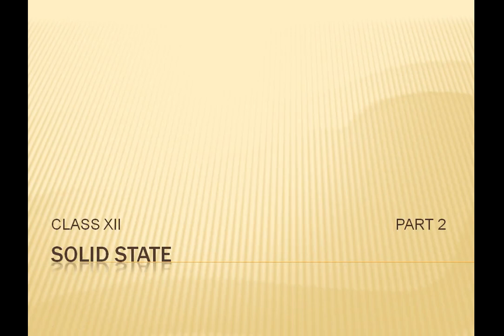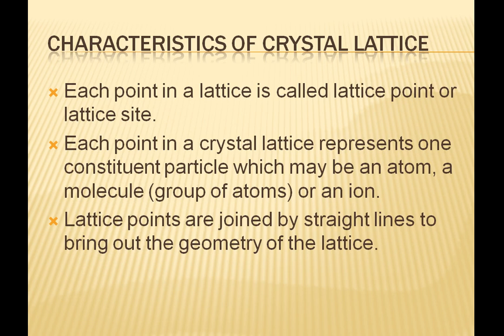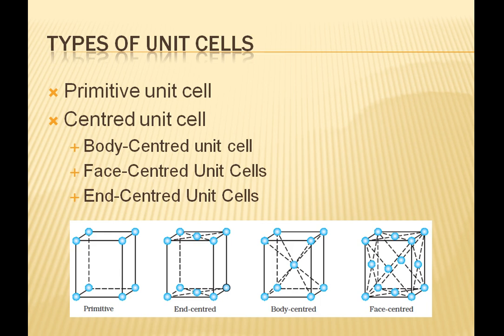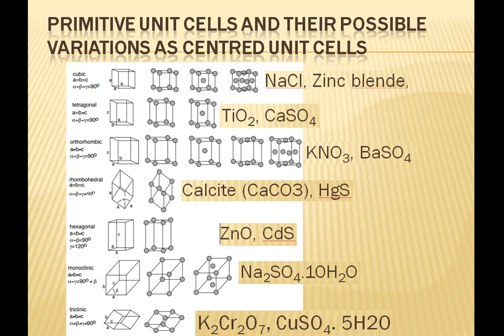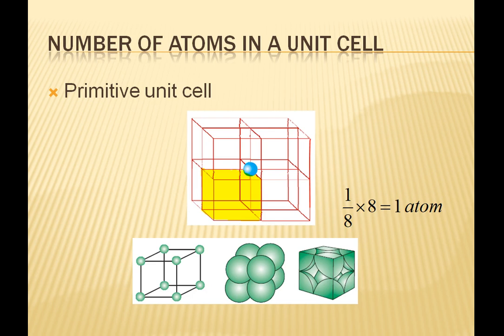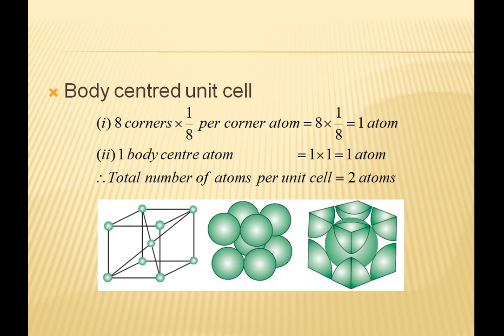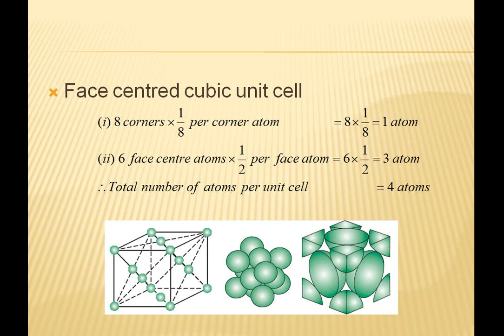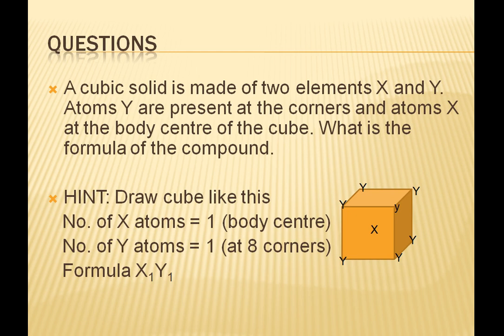Class 12 Chemistry Solid state Part 2